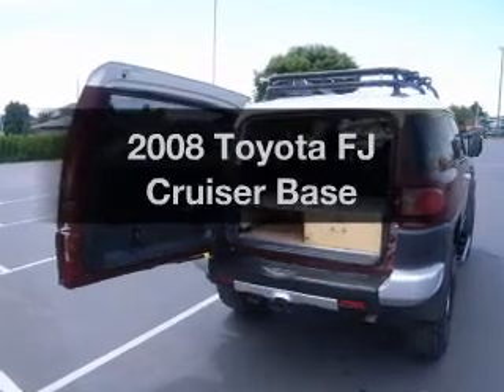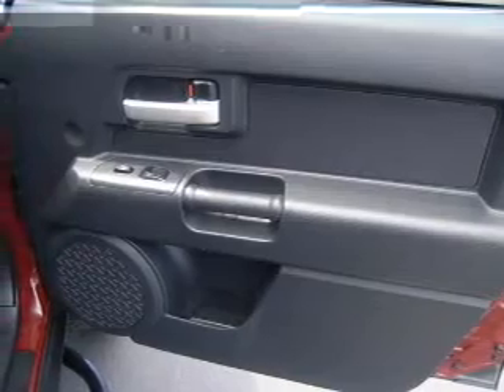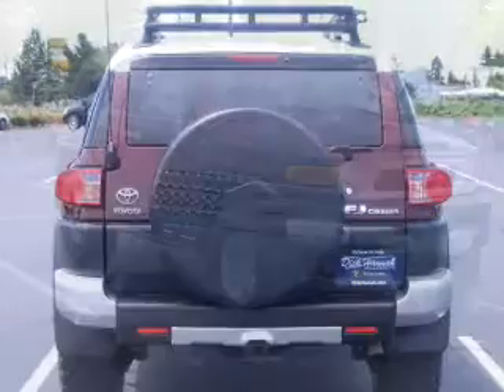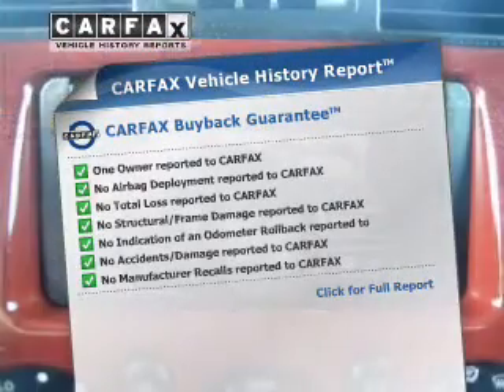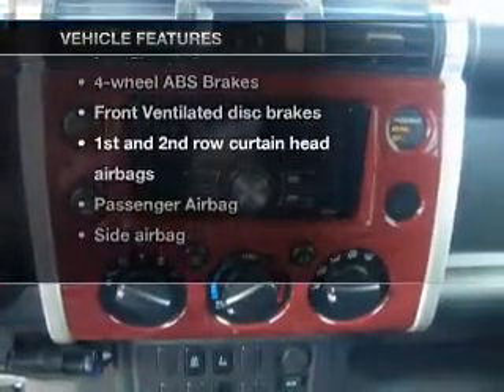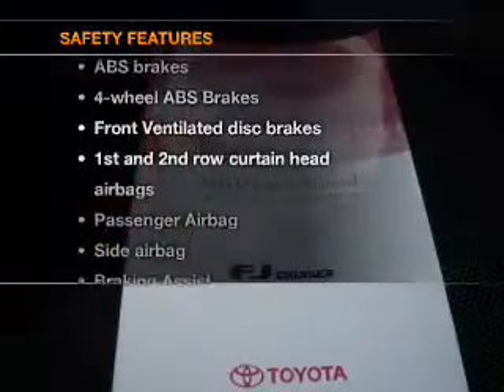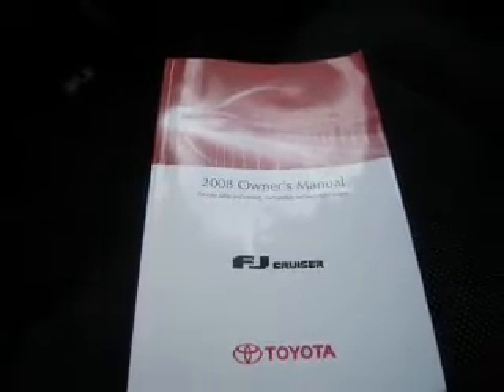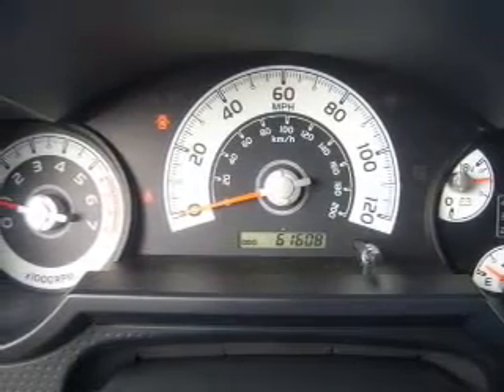2008 Toyota FJ Cruiser - Vancouver WA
Year: 2008
Make: Toyota
Model: FJ Cruiser
Trim: Base
Engine: 4.0 liter 6 cylinder 24 valve
Transmission: 5-Speed Automatic
Color: Brick
Mileage: 61505
Address:
1200 NE 95th Street